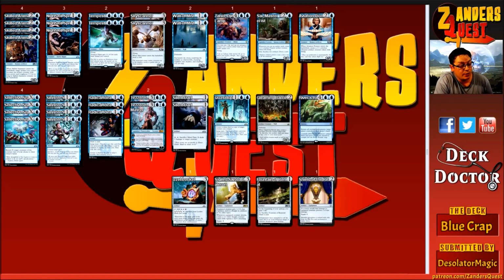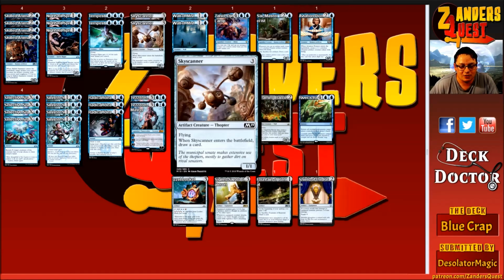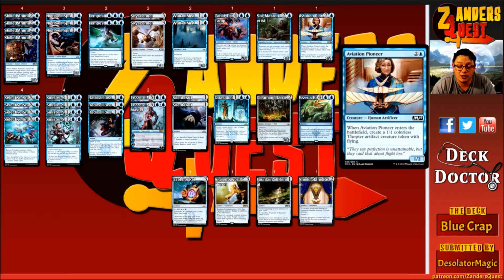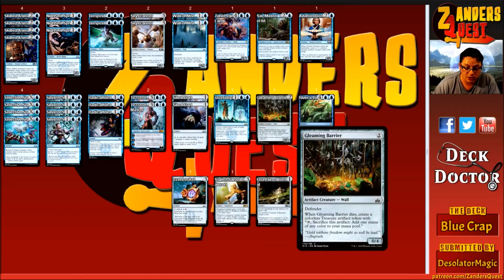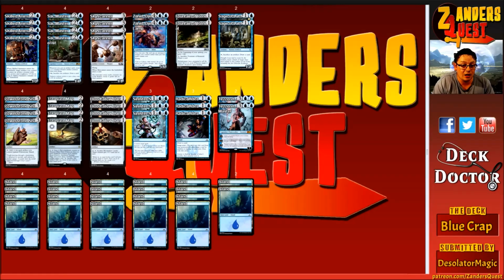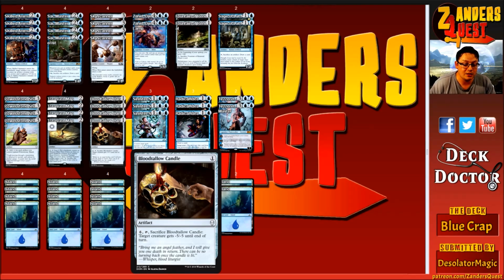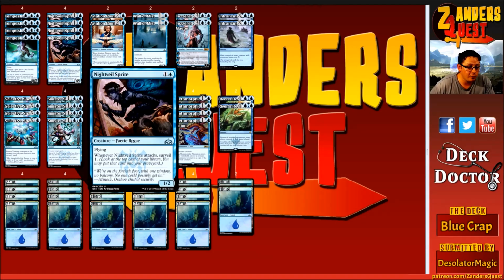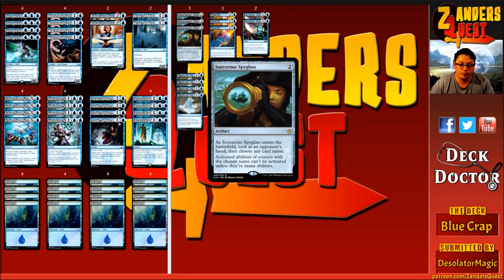MTG Deck Tech: Deck Doctor (Mono Blue by Desolatormagic)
The first deck submitted for my new Deck Doctor series was sent in by non other than Desolatormagic. This mono blue deck he put together on Magic the Gathering Arena and was limited by his collection at the time and with the line "salvage this trainwreck" when he posted the list, Lets see how I did it!